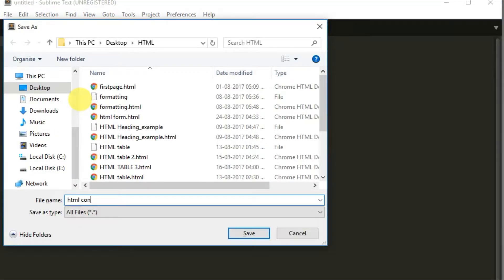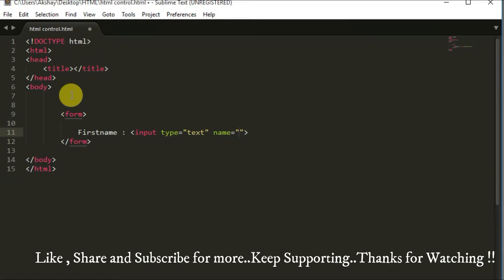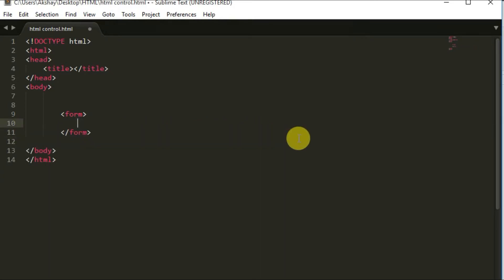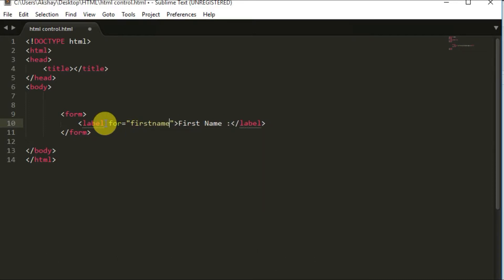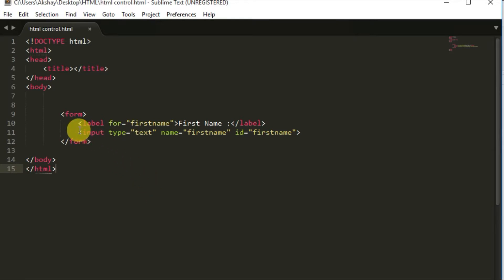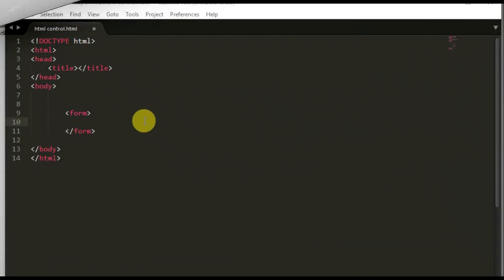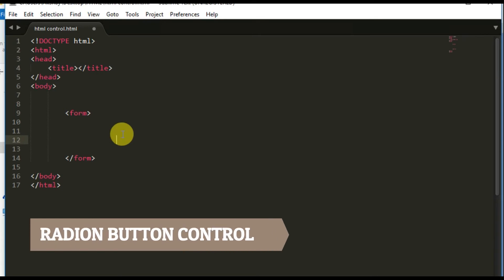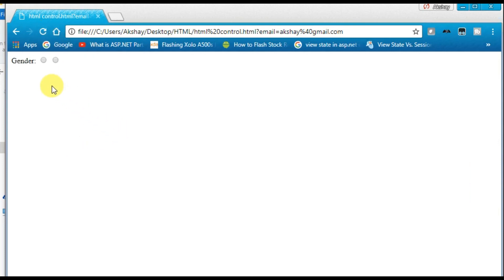HTML Form Control Tags Completely Explained.How to use different Form tags in HTML -Part 2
Hi Guyz ...In this video we will learning more about HTML Form Controls. We will discuss all the form tags..

 Tags, we will learn would be:
Text Field Control:  It's also known as single line text field control.
The name attribute in HTML Text Field is optional, but it is required for the server side component such as  ASP, PHP etc.

Label Tag :
We should use label tag in form.As it is very user friendly tag.
It can be linked with text field control,If you click on the label tag, it will focus on the text control.You need to have for attribute in label tag that must be same as id attribute of input tag.

HTML Password Field Control:
The password is not visible to the user in password field control.

Radio Button Control:
It is used to select one from multiple options.It can be used while creating multiple choice questions.
If you use one name for all the radio buttons, only one radio button can be selected at a time.

Checkbox Control:
The checkbox control is used to check multiple options from given checkboxes.

Fieldset Tag:
It is used to group related elements in a form.It draws a box around the related elements.

There are more to come in upcoming videos ,we will learn more tags by using multiple examples.

keep Coding!!